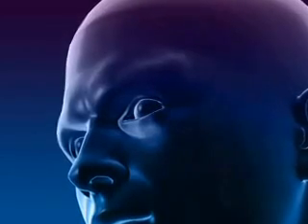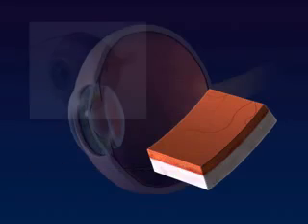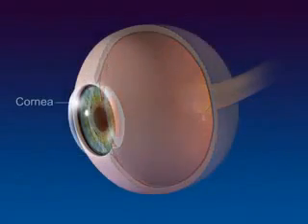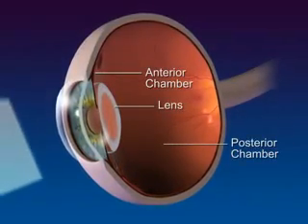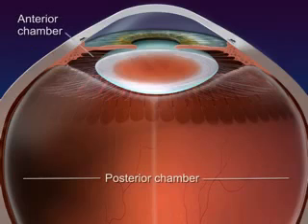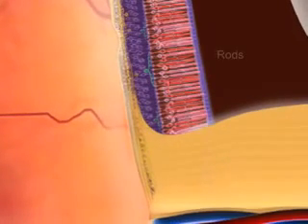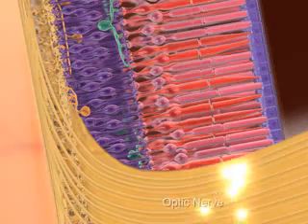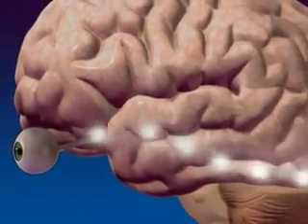Process of Vision Animation